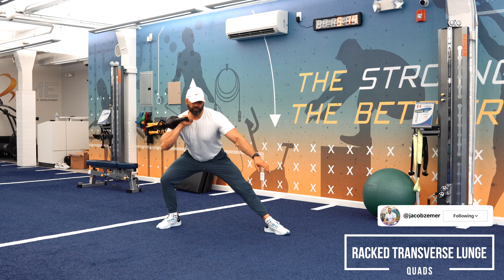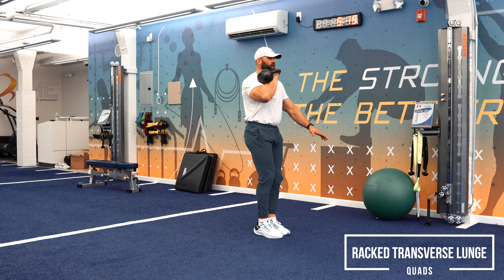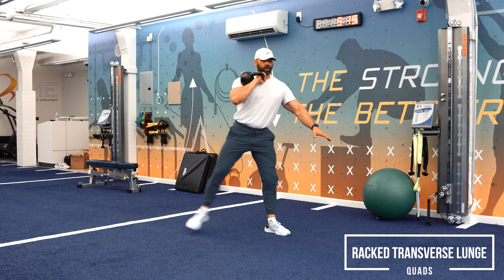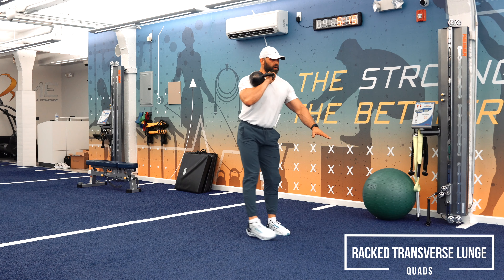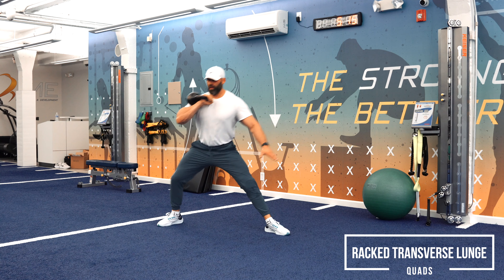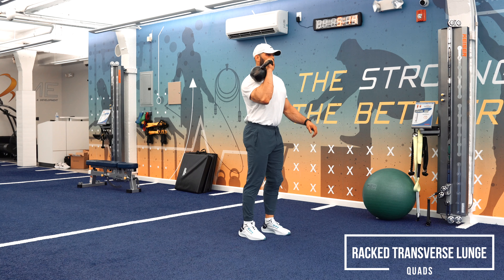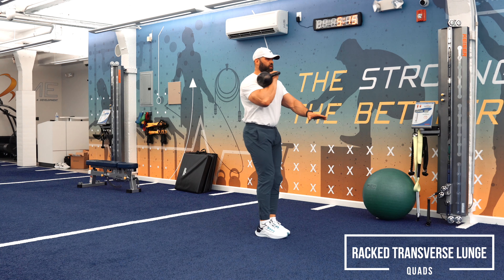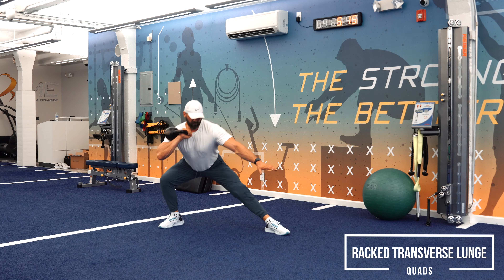How To: Racked Transverse Lunge